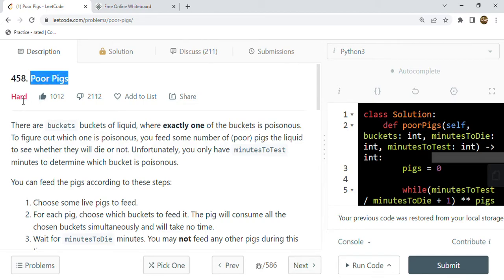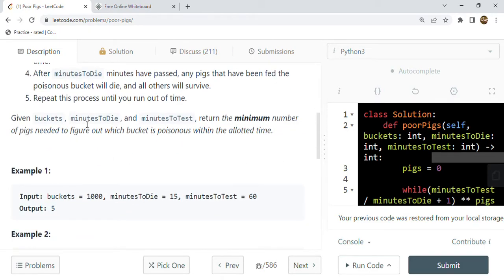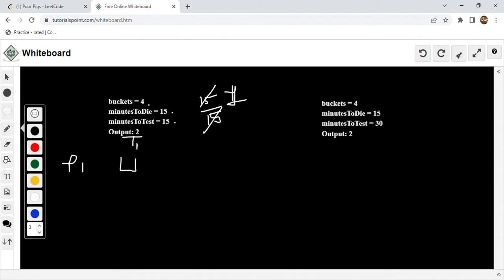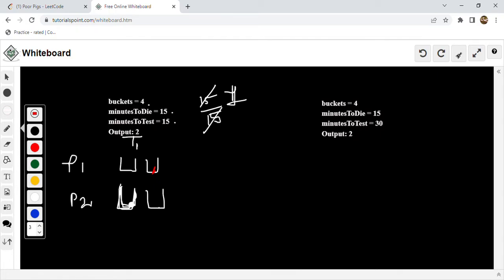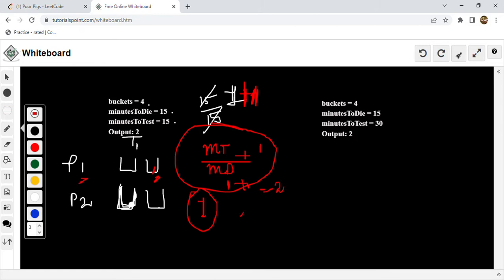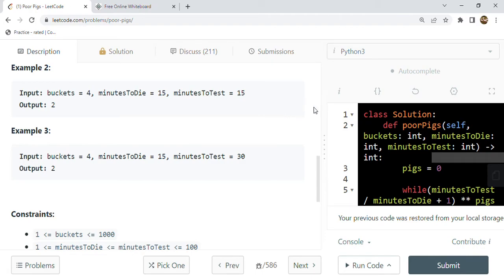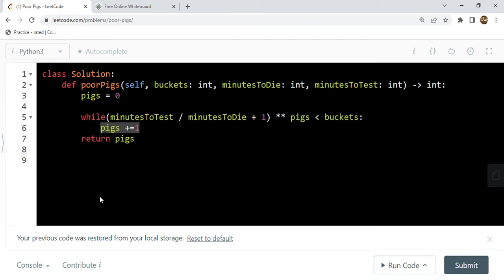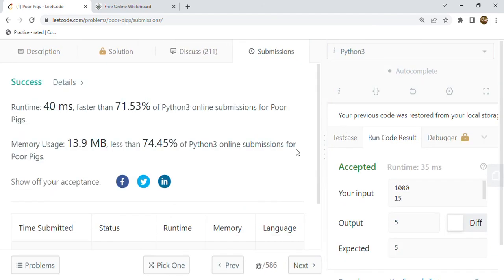458. Poor Pigs - LeetCode |August Leetcode challenge|CODE + EXPLANATION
here are buckets buckets of liquid, where exactly one of the buckets is poisonous. To figure out which one is poisonous, you feed some number of (poor) pigs the liquid to see whether they will die or not. Unfortunately, you only have minutesToTest minutes to determine which bucket is poisonous.

You can feed the pigs according to these steps:

Choose some live pigs to feed.
For each pig, choose which buckets to feed it. The pig will consume all the chosen buckets simultaneously and will take no time.
Wait for minutesToDie minutes. You may not feed any other pigs during this time.
After minutesToDie minutes have passed, any pigs that have been fed the poisonous bucket will die, and all others will survive.
Repeat this process until you run out of time.
Given buckets, minutesToDie, and minutesToTest, return the minimum number of pigs needed to figure out which bucket is poisonous within the allotted time.